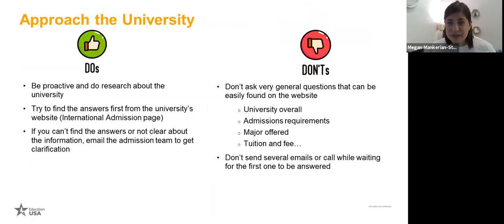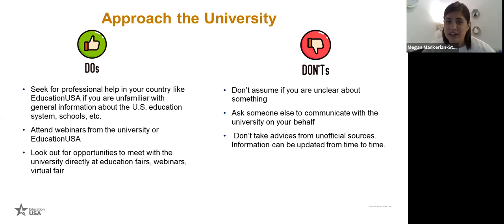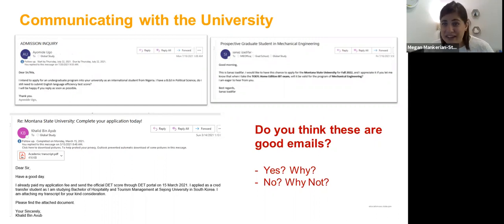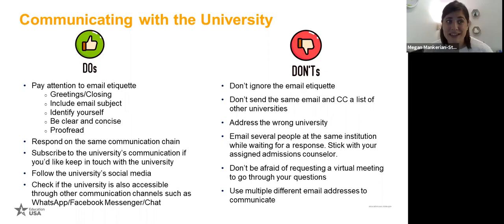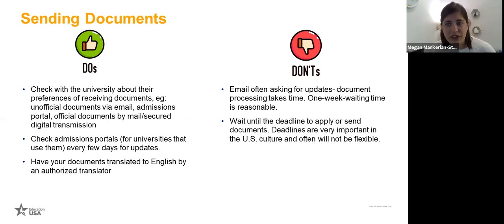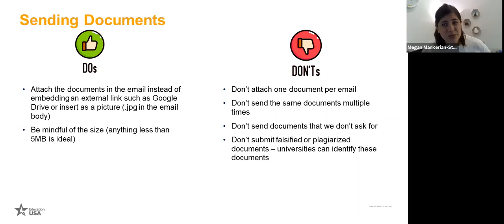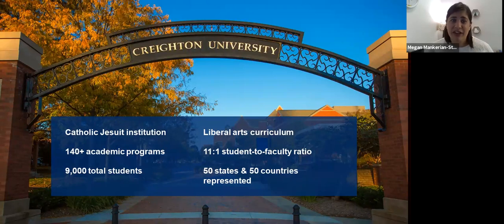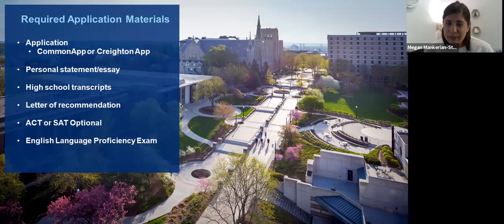Do's and Don'ts: Contacting Universities for Undergraduate Applications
In this session, Megan Mankerian-Stem from Creighton University shares really good tips when approaching a university, what is correct to do and things we should avoid doing or asking.